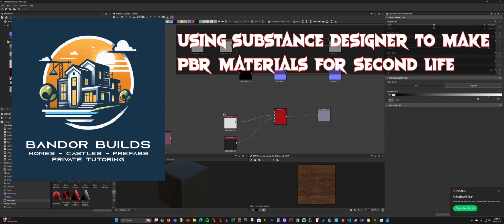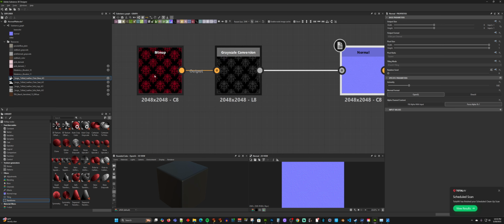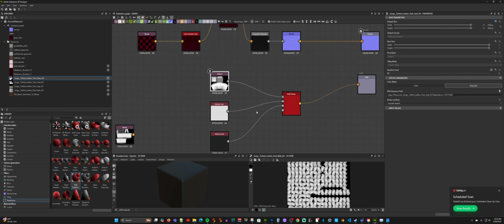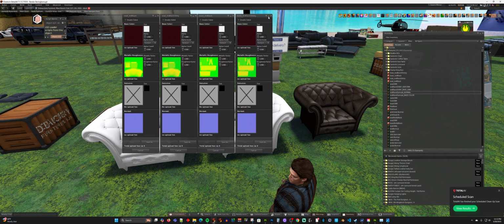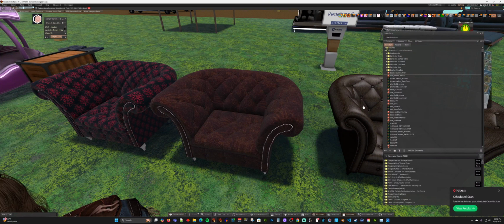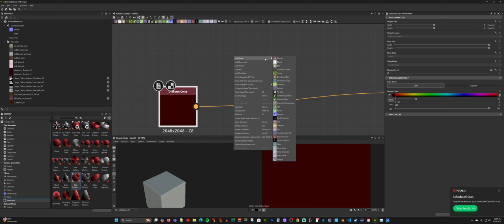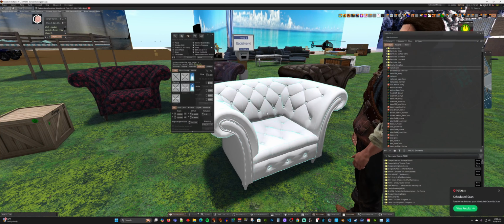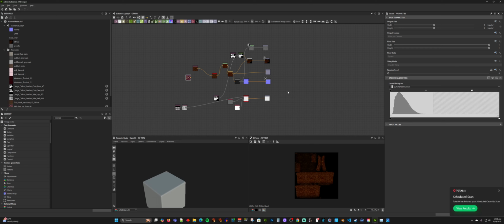How to Create PBR & Blinn Phong Materials for Second Life using Substance DESIGNER.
Ok, after a lot of experimenting and playing around, I think I have found one of the best ways yet to create a lot of PBR & Blinn Phong materials for Second Life, when you only have the AOs to work with, like for a prefab product. This technique only requires Substance Designer and Second Life. I don't use Blender, Photoshop, GLTF Packer, Materialize or ANYTHING ELSE. You end up producing a FRACTION of the textures you need to upload to Second life and have a FAR MORE flexible workflow... plus the output in Second Life looks superior with this technique.

So, it's easier, faster, more efficient and produces better looking results.

This is a long video, so please watch all the way.